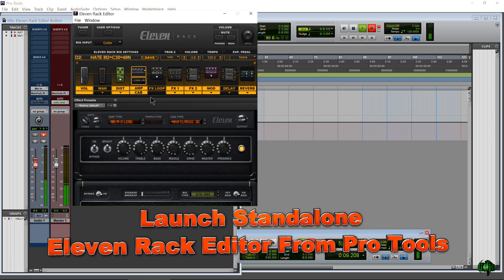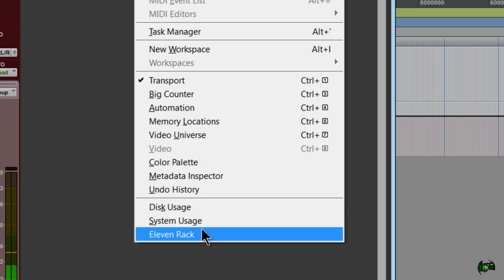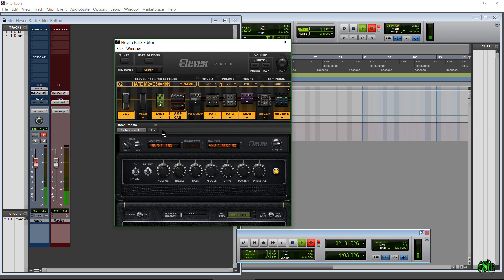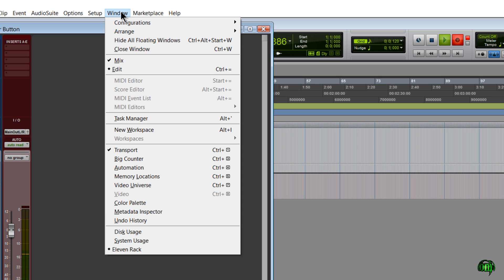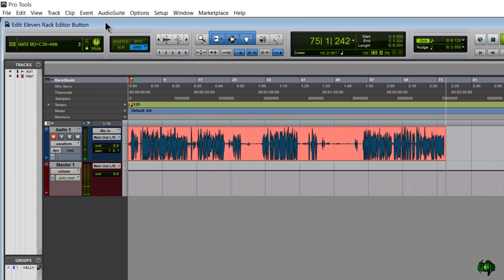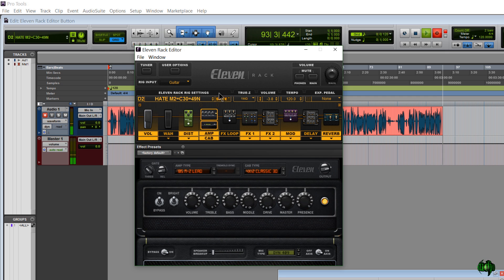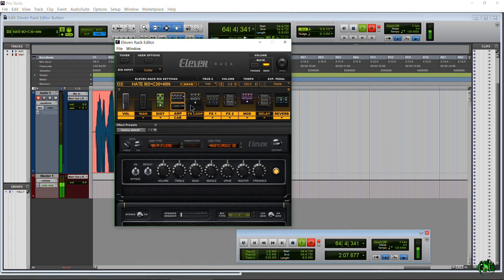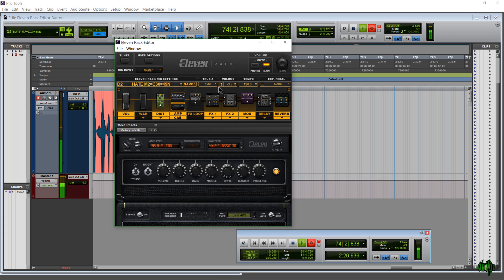NEW FEATURE! LAUNCH STANDALONE ELEVEN RACK EDITOR FROM PRO TOOLS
A new feature in Pro Tools 12.2.1 lets you launch the Eleven Rack Editor from within Pro Tools!

You can use the WINDOW Menu, or the Editor Icon in the Mini Eleven Rack Editor cluster in the Edit window.

I have looked through the documentation and I do not see this feature mentioned anywhere. Pro Tools 12.2.1 is the first version I have seen this in, but perhaps it was in a recent version as well, I don't know, nothing is documented. But I can say for sure that it does work in Pro Tools 12.2.1 so be sure to update!

This IS NOT the return of the Integrated Editor, what this does is execute a command that launches the Standalone Editor, so you will still need to have the Standalone Editor installed.